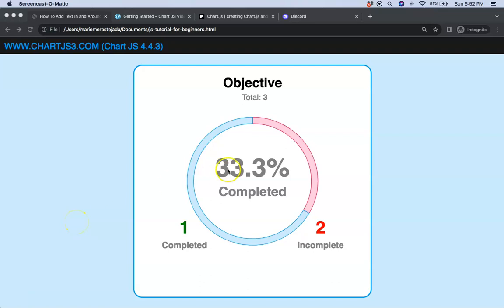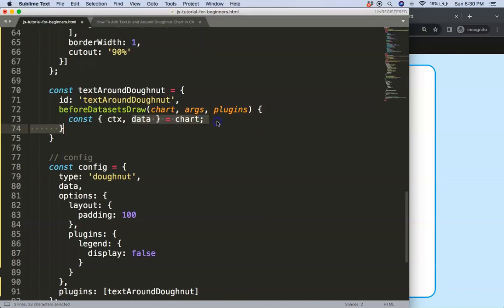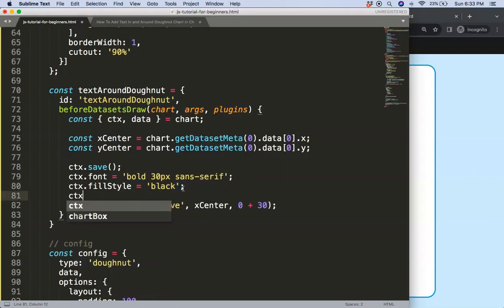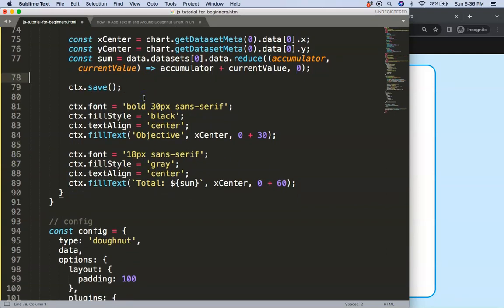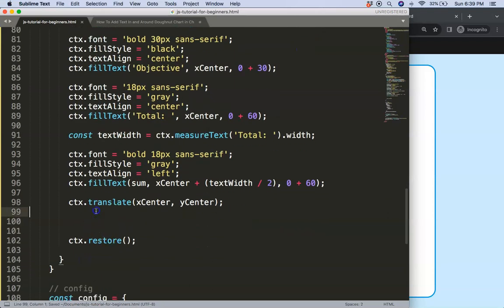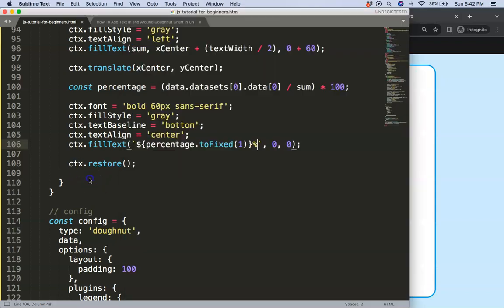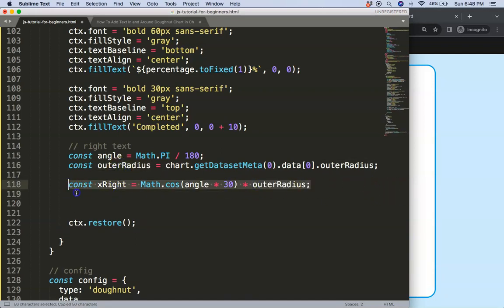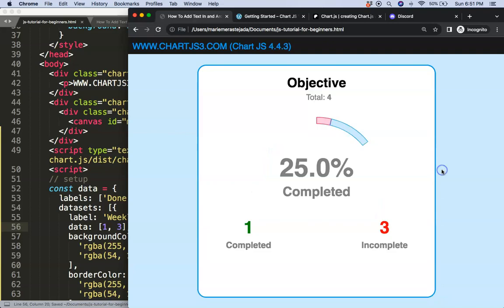How To Add Text In and Around Doughnut Chart in Chart JS 4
In this video we will explore how to add text in and around doughnut chart in chart js 4.

▬ Materials/References  ▬▬▬▬▬▬▬▬▬▬

Chart JS Dashboard Series:
👍 Most Liked Video Series:

▬ About Us  ▬▬▬▬▬▬▬▬▬▬▬▬